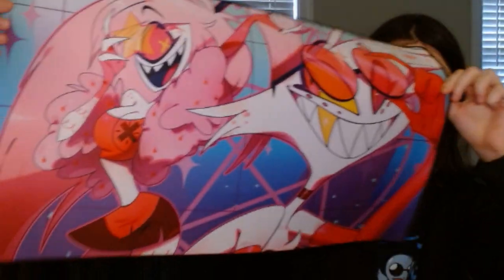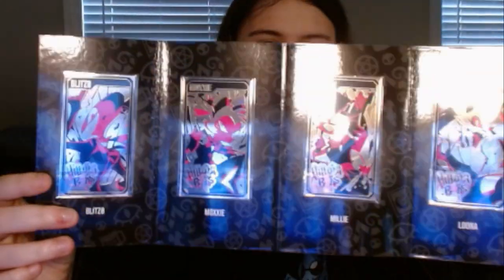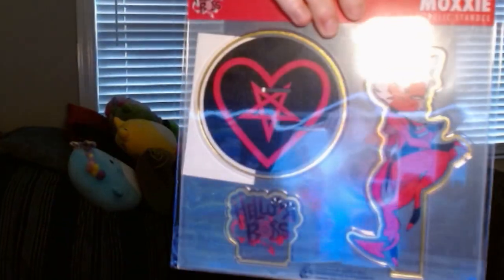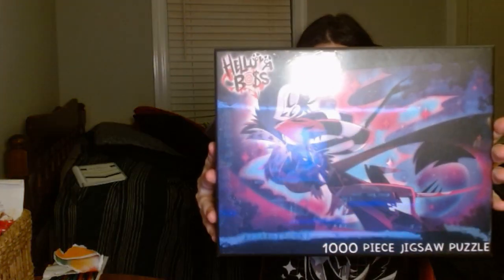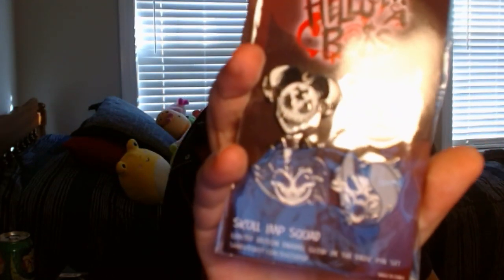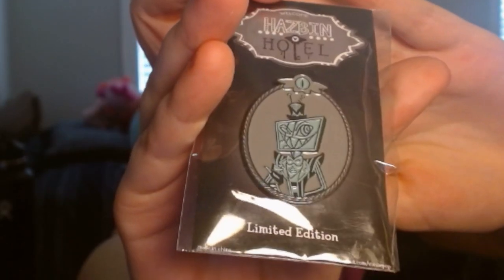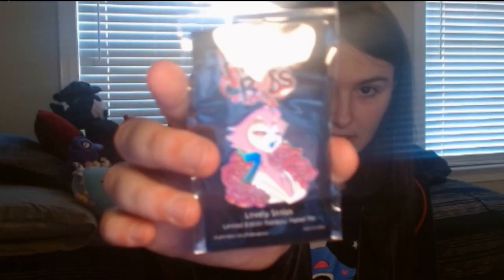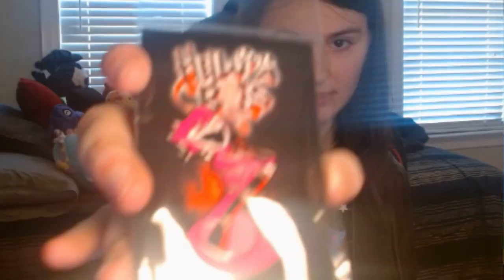My Vivziepop Valentines Day 2024 Merch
Today, I will be going over all the merch I got from the new Hazbin and Helluva Boss merch line of Valentines Day. Everything in this collection was absolutely adorable and mainly features Angel Dust, Moxxie, Fat Nuggets, Vox, Stolas, and Octavia.
Thank you to @elef5475 for editing this video.
Have a book recommendation?